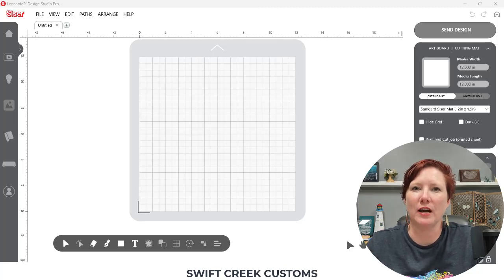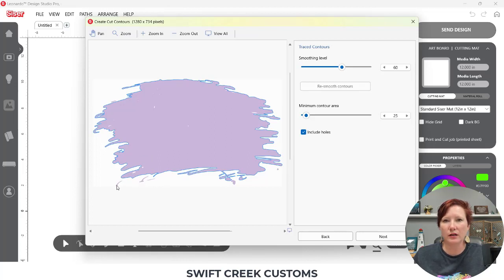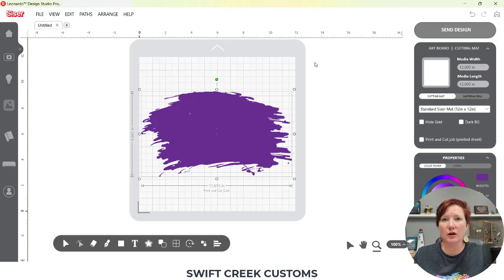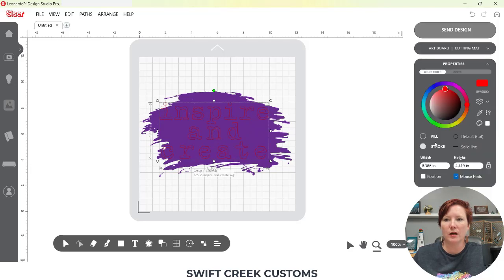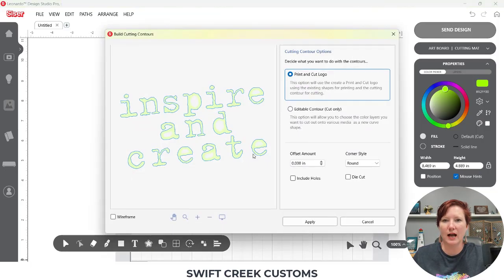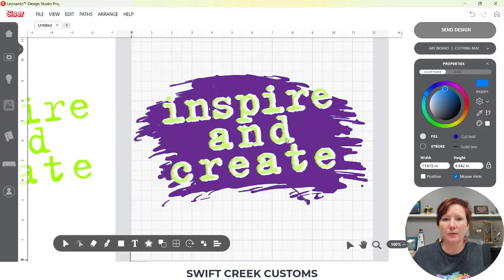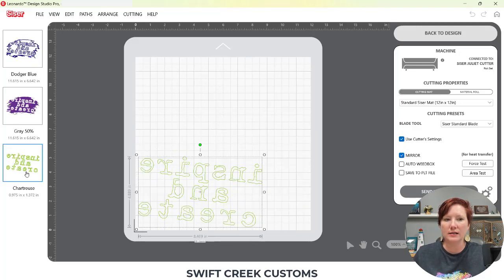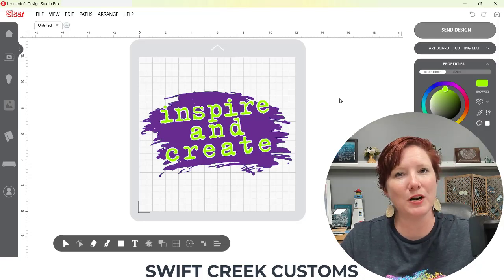Knockout - Subtract Easily in Siser Leonardo Design Studio Pro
Easily Knockout or Subtract in the Siser Leonard Design Studio Pro software. Download the files below to follow along and play too!

0:00 Introduction
0:42 Opening & tracing a PNG file
4:00 Opening SVG file
6:25 Creating an Offset (optional)
7:00 Subtract/punch out/knockout/remove front
7:30 Behind the scenes tip
9:10 Send tab preview
9:55 Cutting & pressing HTV
10:31 Final photos
10:40 Conclusion